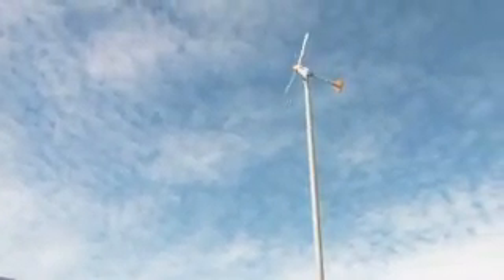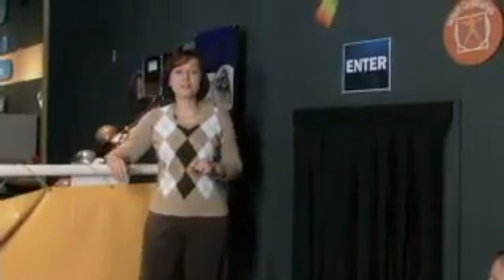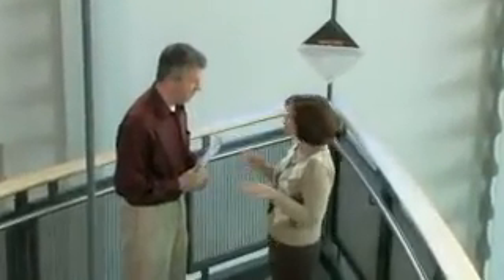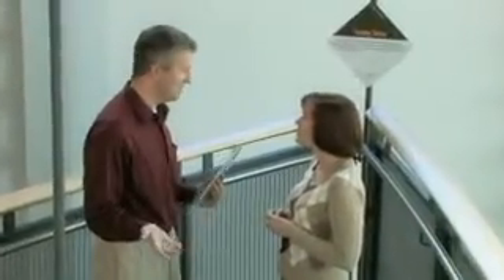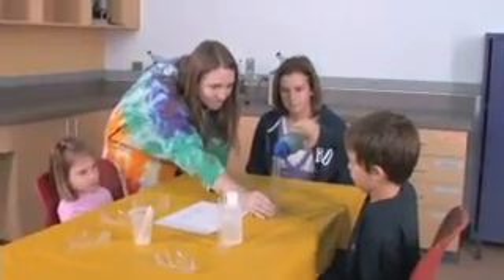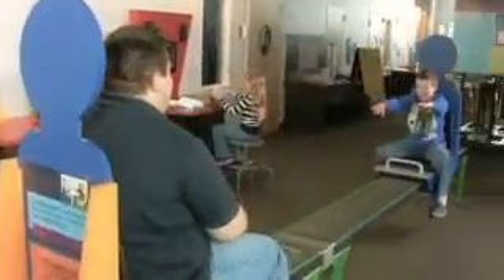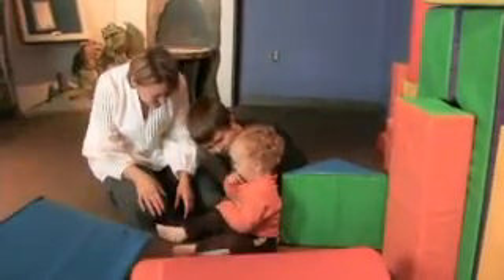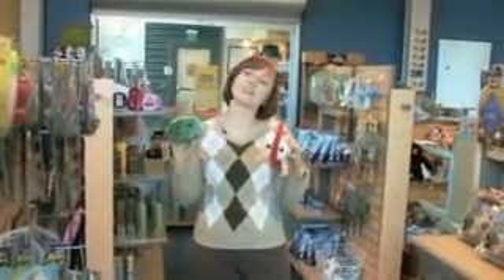Lehigh Valley Visions: Da Vinci Science Center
Take a tour of Da Vinci Science Center in Allentown, PA. which promotes learning about science, math, and technology through hands-on problem solving.